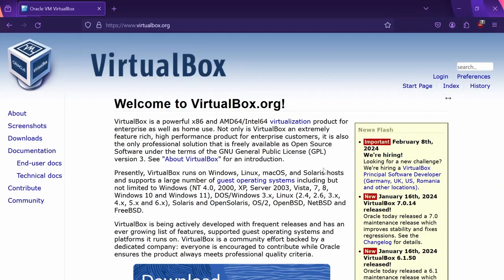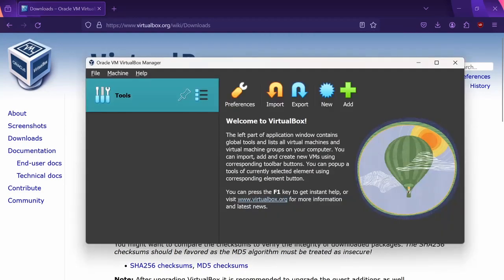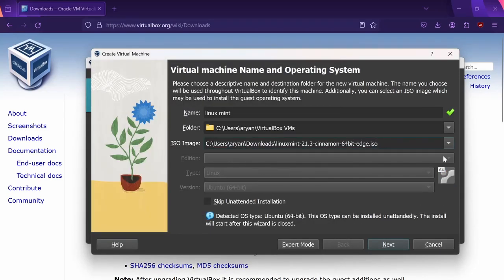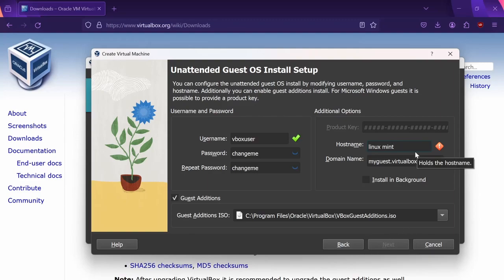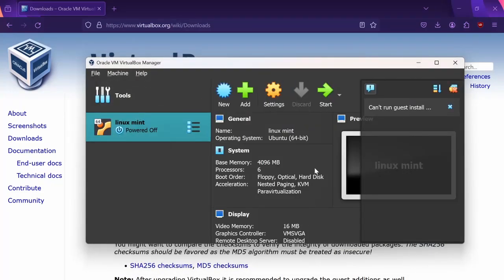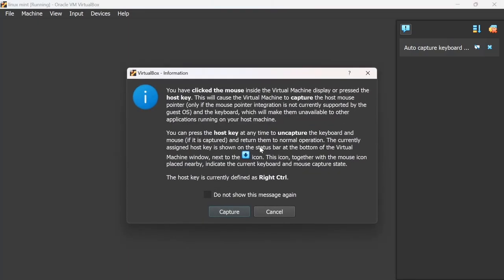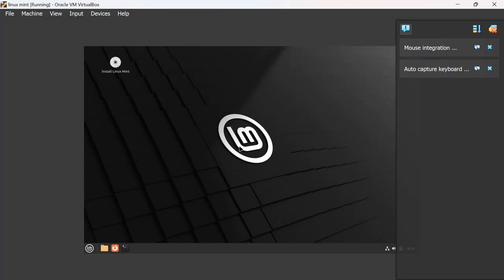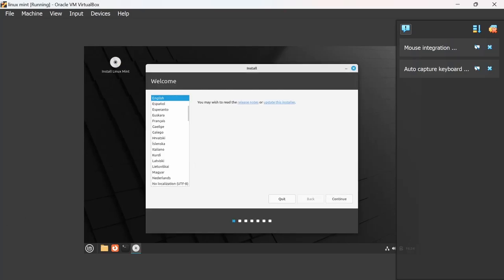How To Install Linux Mint 21.3 on a Virtual Machine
Let us take a look at how to install Linux Mint 21.3 on Virtual Box in this video

Software Used for Recording and Editing:
DaVinci Resolve
GIMP
OBS Studio

PC Specs:
Processor: AMD Ryzen 5 7530U
GPU: AMD Radeon RX Vega 7
RAM: 8GB DDR4
Storage: 512GB SSD